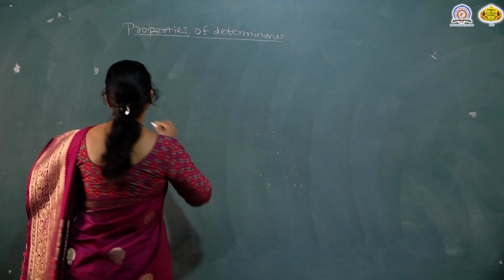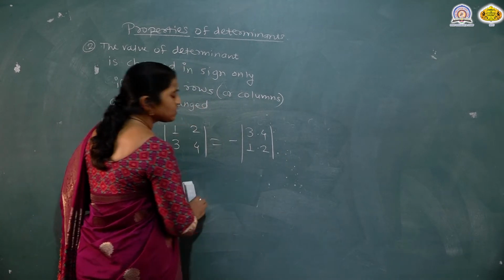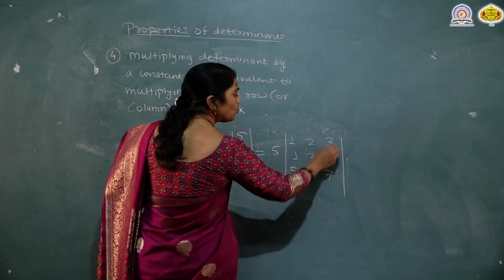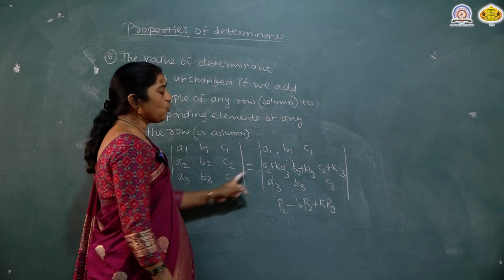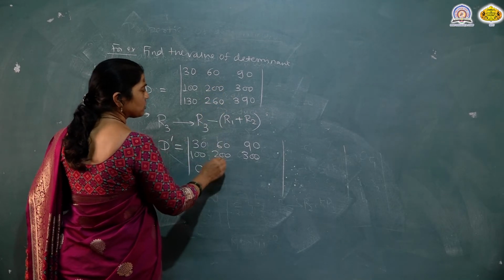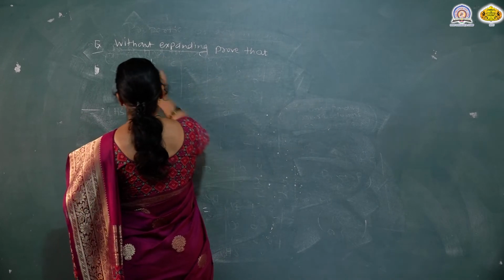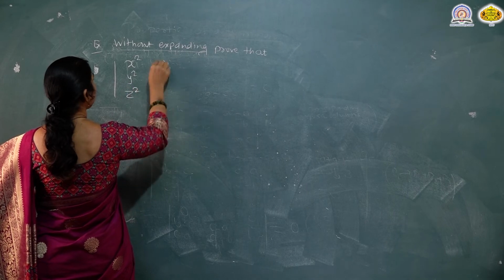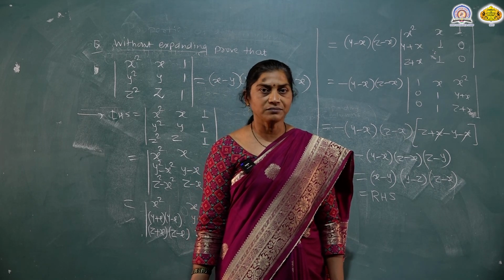Anjali Shinde | Properties of Determinants | 11-07-2022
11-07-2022 Anjali Shinde Mathematics FYBCom Business Mathematics Properties of Determinants S.V.K.T. College